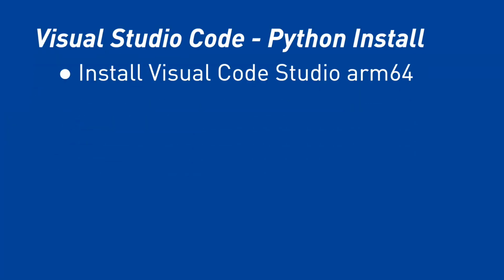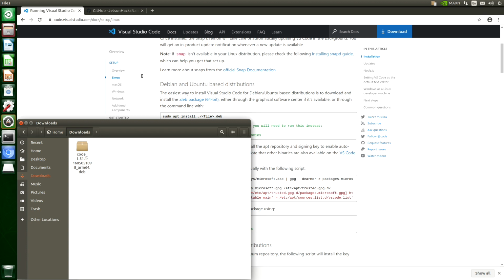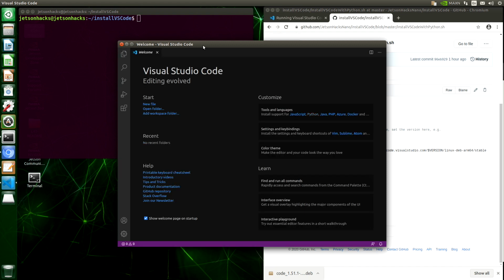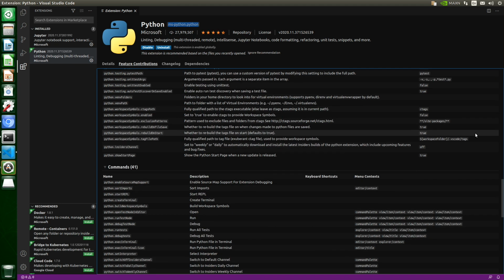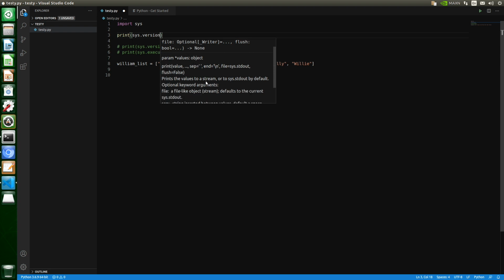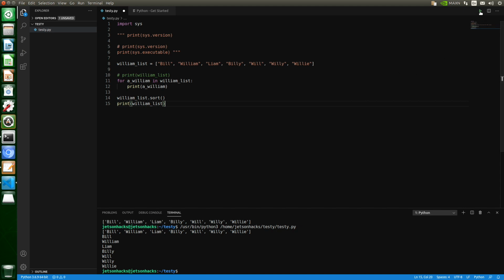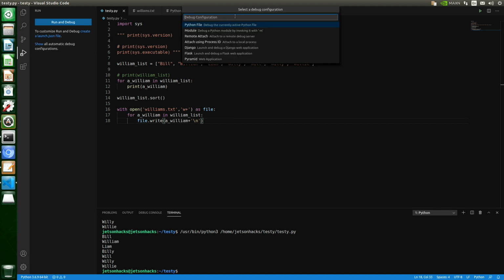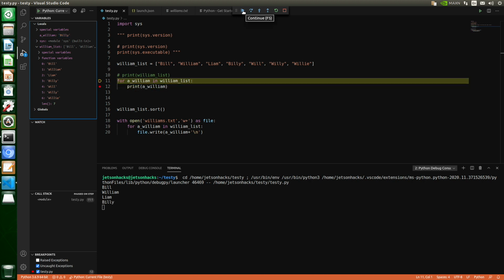How to Set Up Visual Studio Code for Python on NVIDIA Jetson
In this video, we setup a Jetson for Python development in Visual Studo Code. Here's the updated article for 2024 on JetsonHacks.com

Microsoft now supports Visual Studio Code on ARM and ARM 64 machines like the NVIDIA Jetsons and Raspberry Pi!
0:13 - Introduction
1:06 - Install via Microsoft Visual Studio Code website
2:50 - Install with a shell script
4:46 - Initial launch and overview
8:45 - Building an amazingly simple program

Shown on the Jetson Nano, this will also work on other Jetsons such as the Jetson Nano 2GB, Jetson Xavier NX, Jetson AGX Xavier, Jetson TX1, and Jetson TX1.

Jetson Nano on Amazon
Noctua NF-A4x20 5V PWM Fan
Samsung 64GB MicroSD Card
DC Power Supply
Alternate DC Power Supply
Intel 8265NGW Wifi card

Also:
Jetson Nano 2GB
USB C power supply